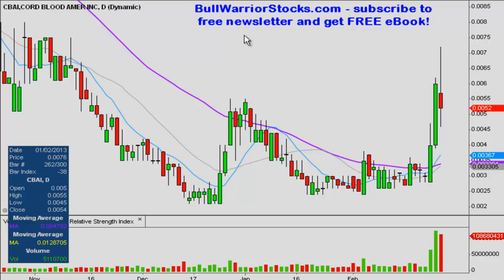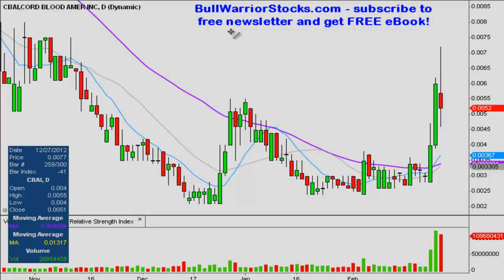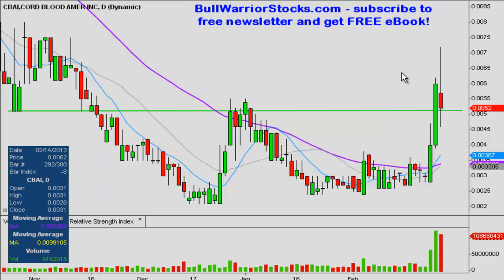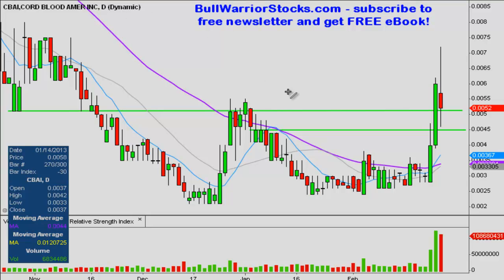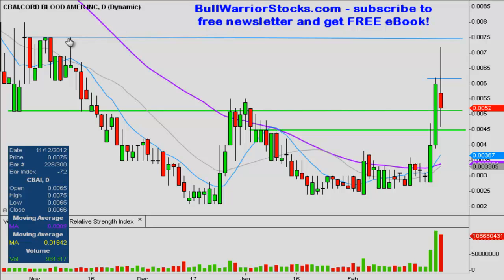Cord Blood America Inc. (CBAI) Penny Stock Trading Chart_2/27/2013